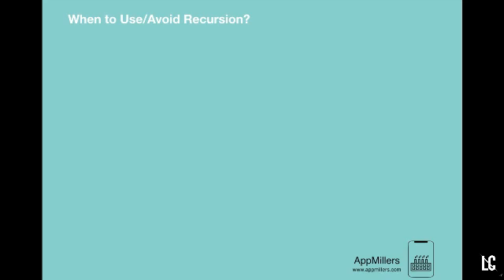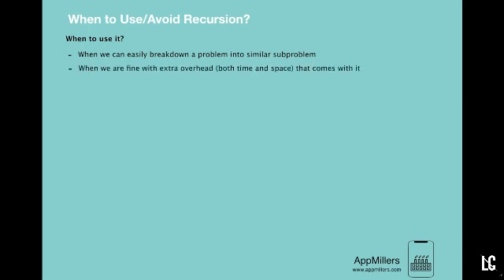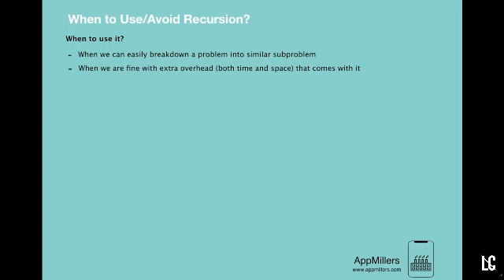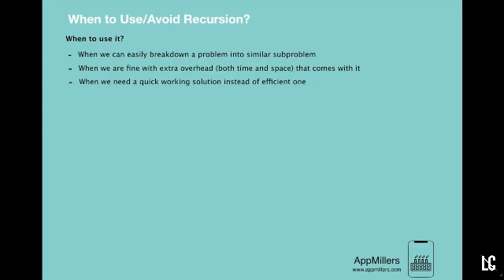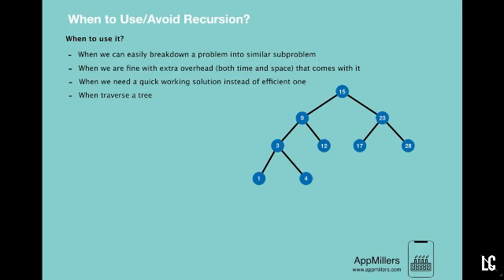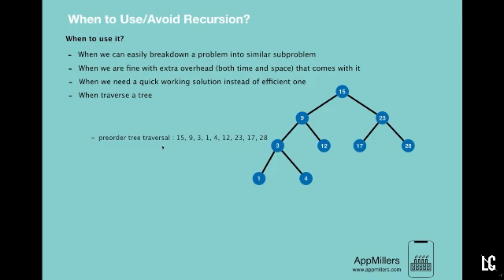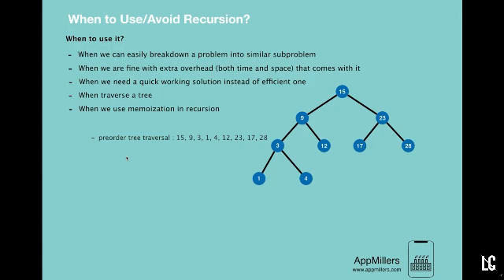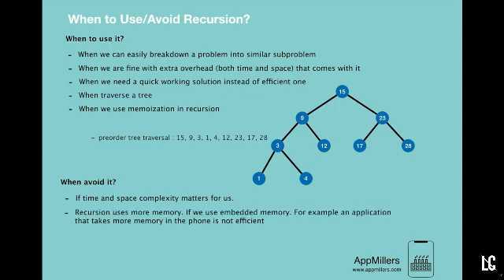Python || Recursion || Part 05 || When to use avoid Recursion || Learing code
Hello everyone

In this course, you can learn
* Learn, implement, and use different Data Structures
* Learn, implement and use different Algorithms
* Become a better developer by mastering computer science fundamentals
* Learn everything you need to ace difficult coding interviews
* Cracking the Coding Interview with 100+ questions with explanations
* Time and Space Complexity of Data Structures and Algorithms
* Recursion
* Big O

This video is related to " When to use avoid Recursion?"